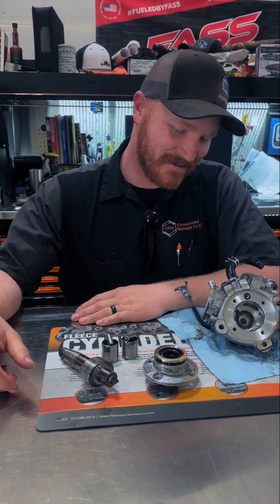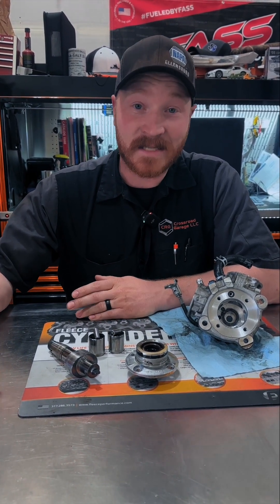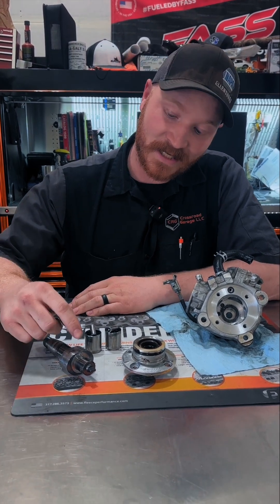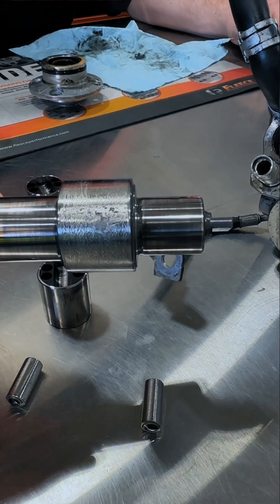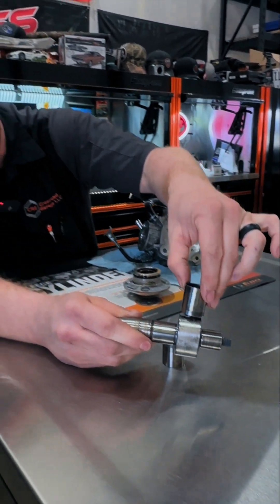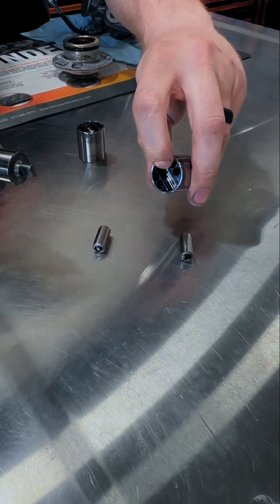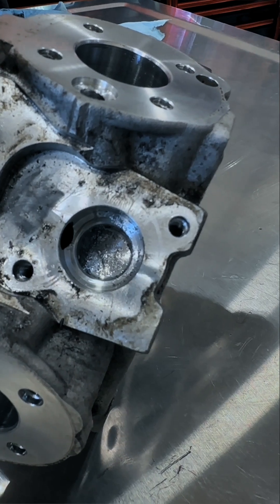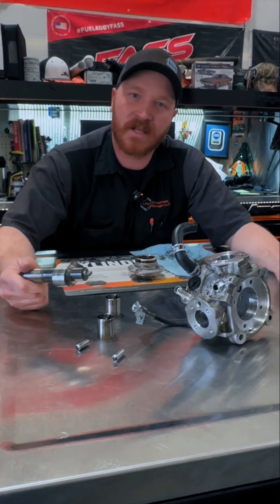Why Is The CP3 Pump So Much Better Than CP4?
Jake shows us a beat up CP4 high-pressure fuel pump / injection pump to give a visual of what happens when they fail and why so many people preemptively have a CP3 conversion kit installed.

We can provide you with parts and expertise for your next build!!